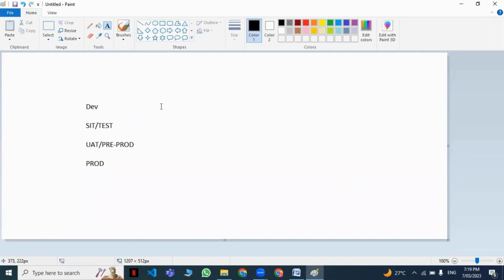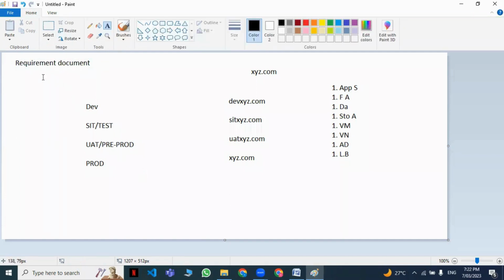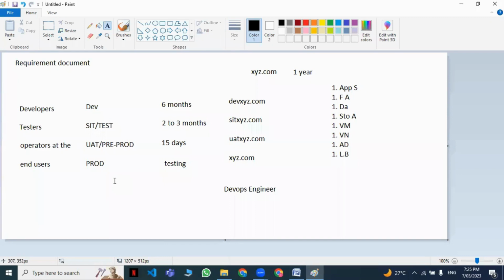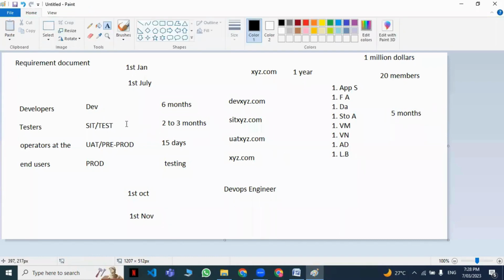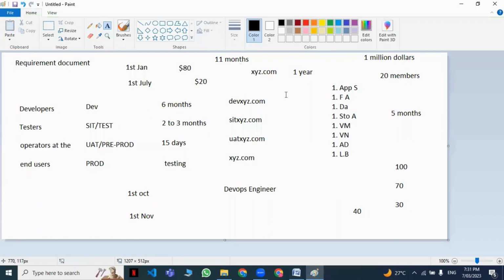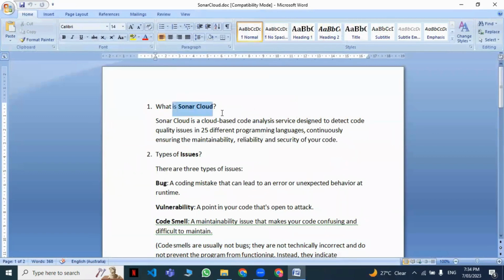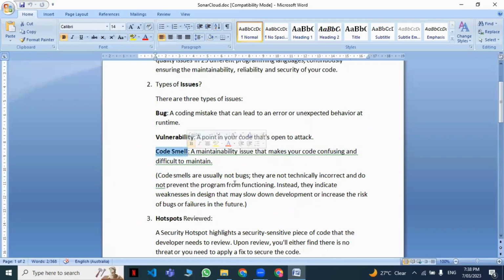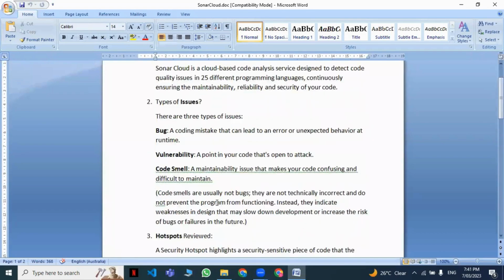DAY 17 - Part-1 | Azure Sonar Cloud | Azure DevOps Projects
WHAT YOU WILL LEARN:
Sonar Cloud

𝐇𝐚𝐩𝐩𝐲 𝐥𝐞𝐚𝐫𝐧𝐢𝐧𝐠!
LWPLabs.com